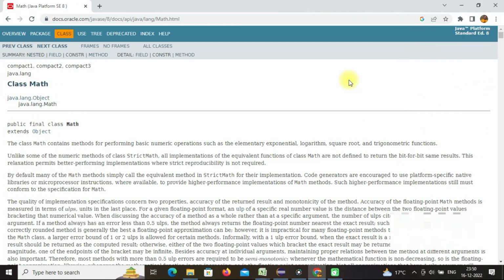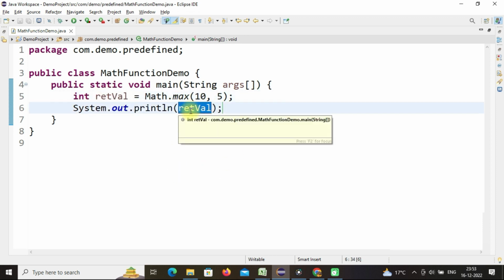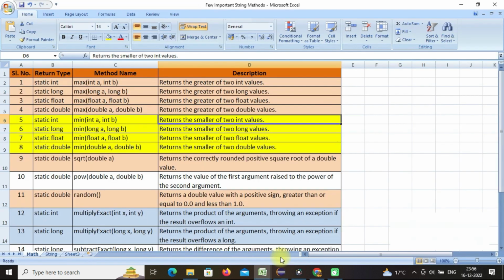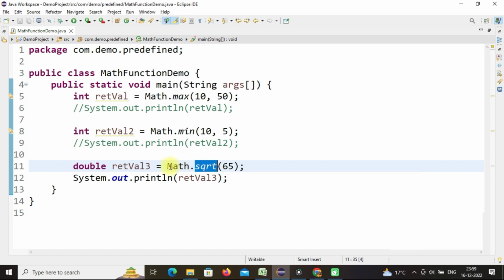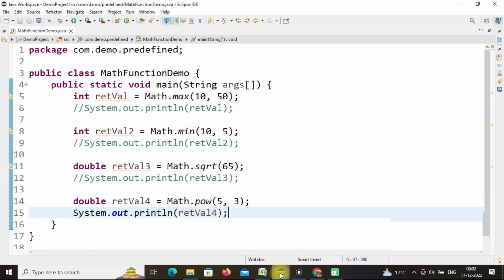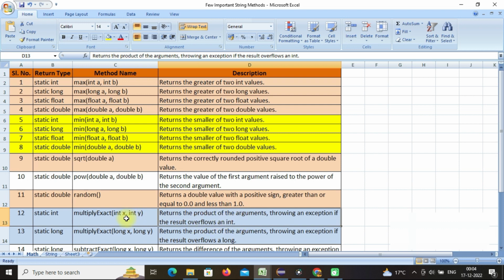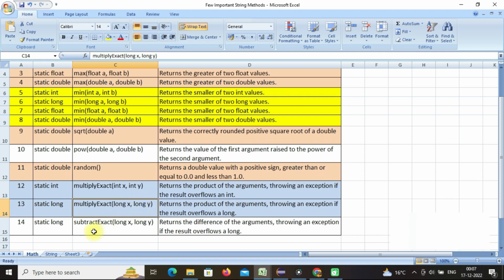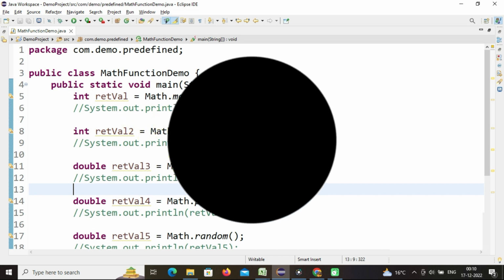14 Important Math Methods in Java with Demonstration | Class#57